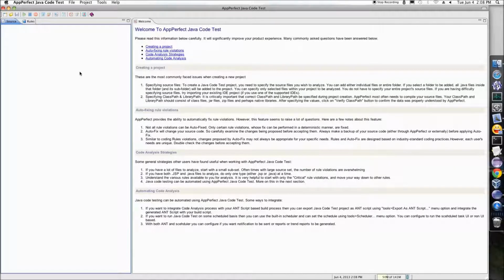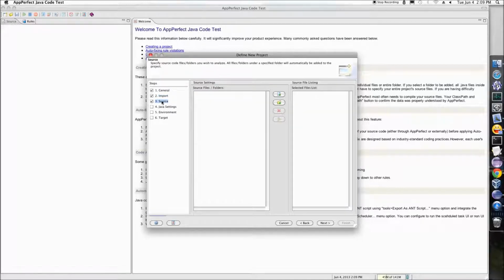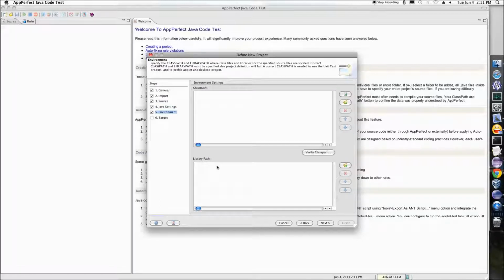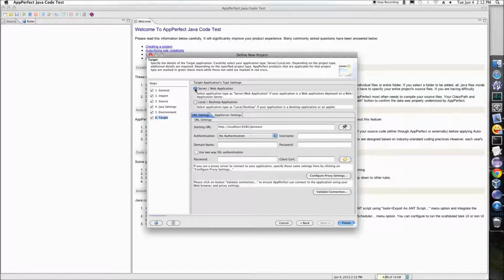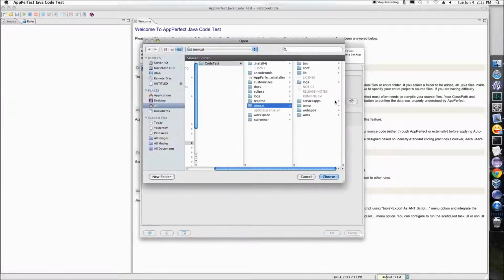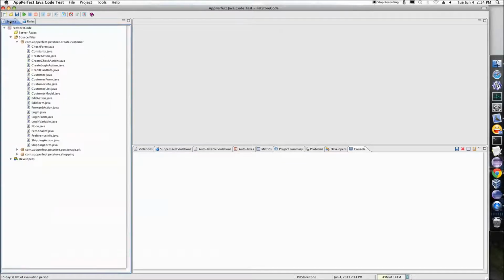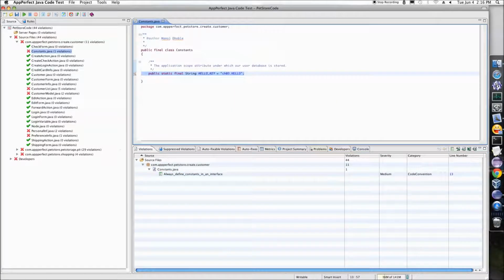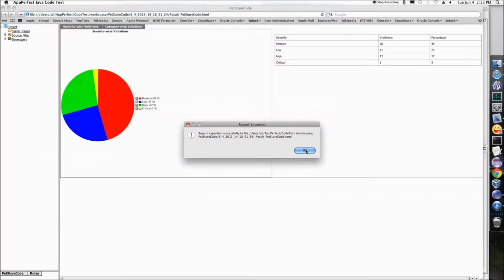Java Code Test | Creating and Analyzing a Project